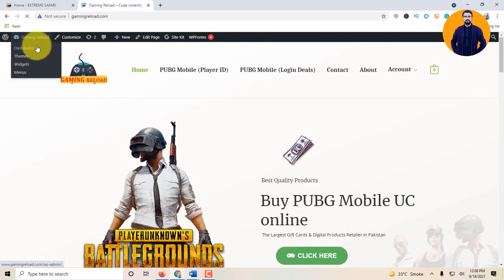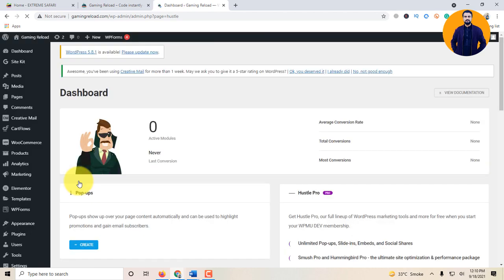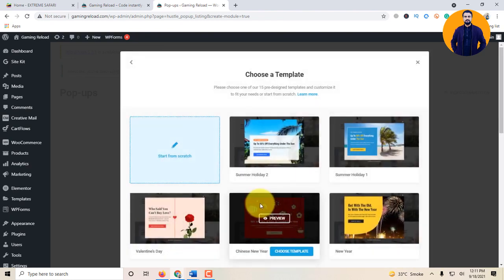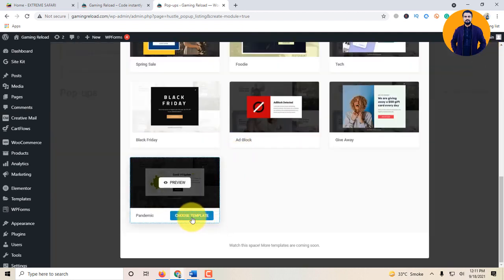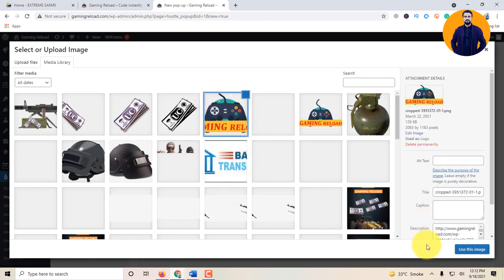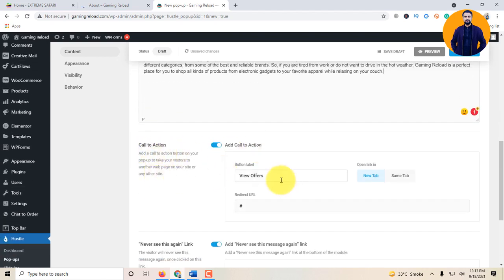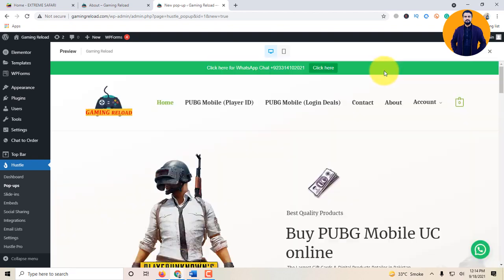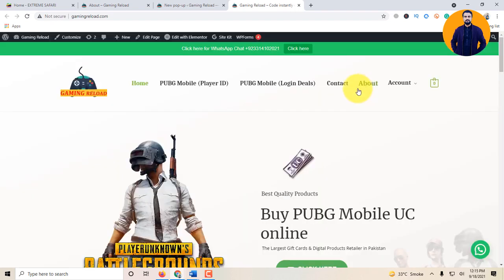How to Create FREE Popups, Slideins using WordPress, Elementor & Hustle Plugin